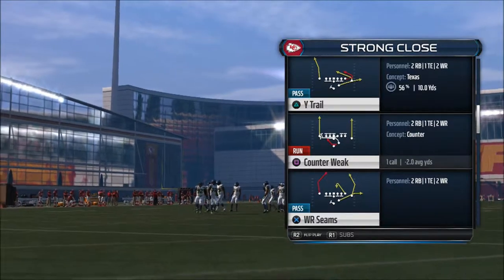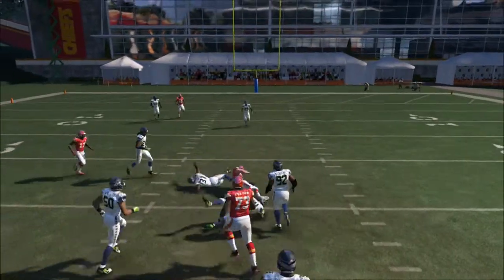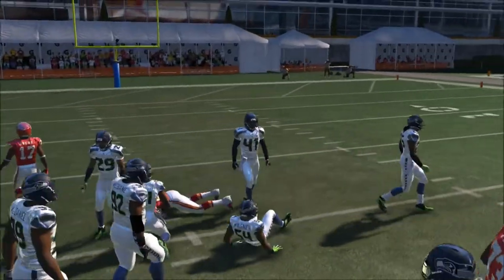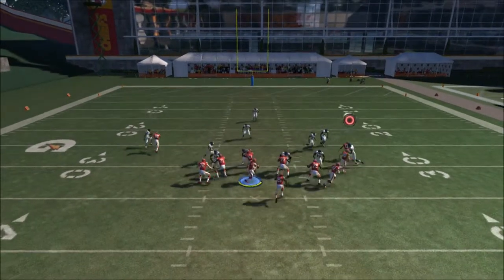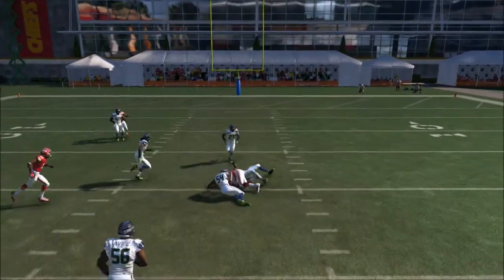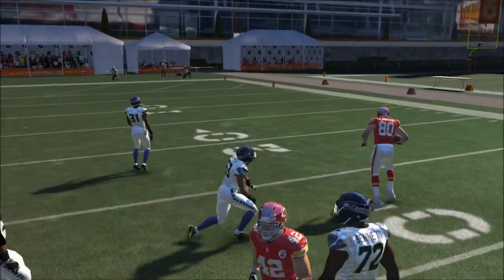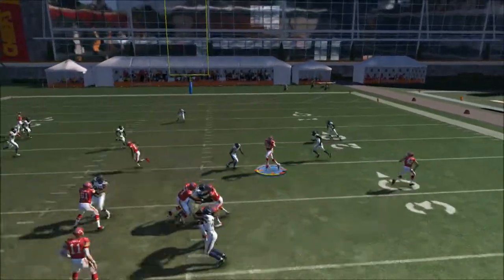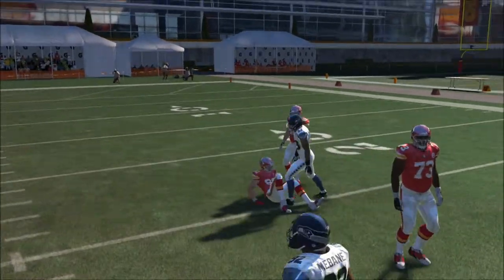strong close y trail